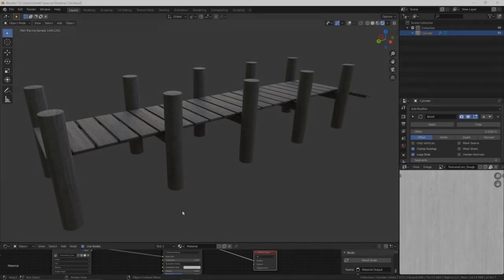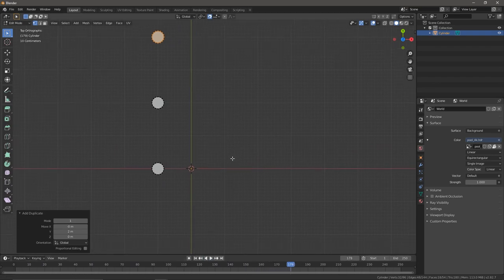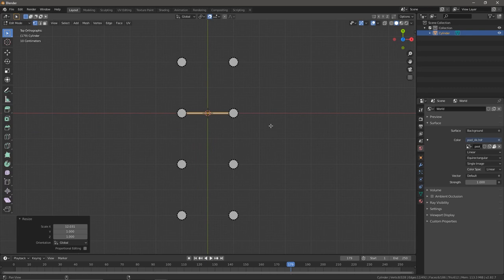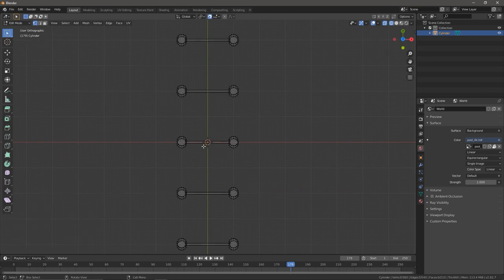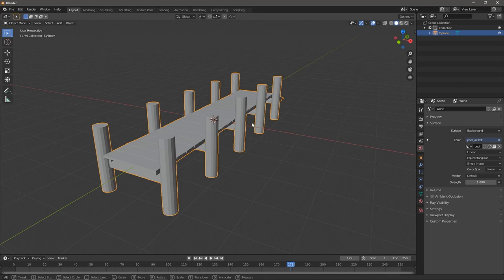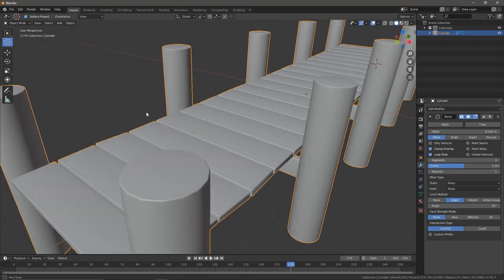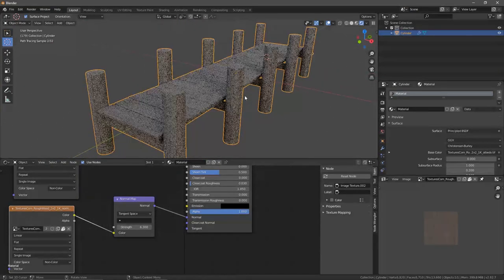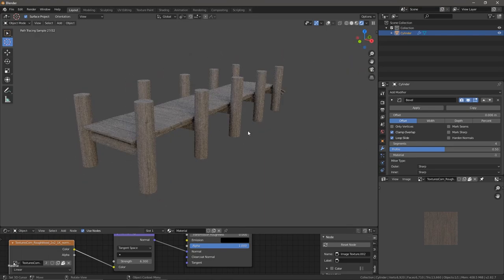How to create a realistic wharf in blender 2.8